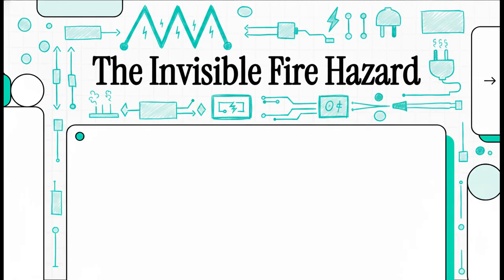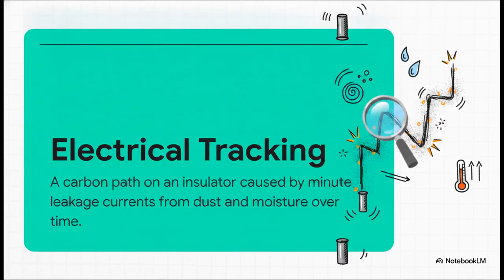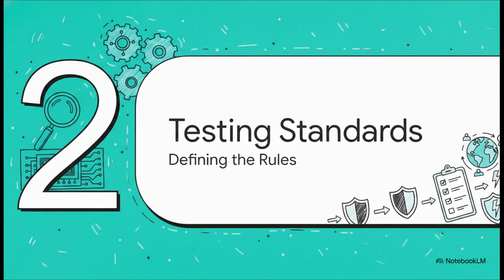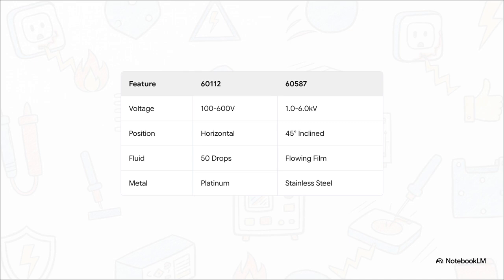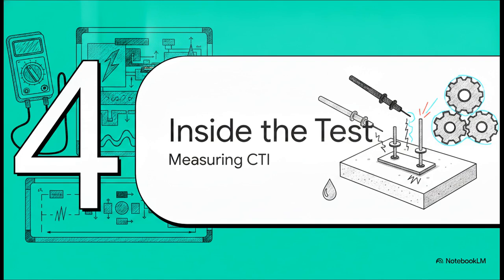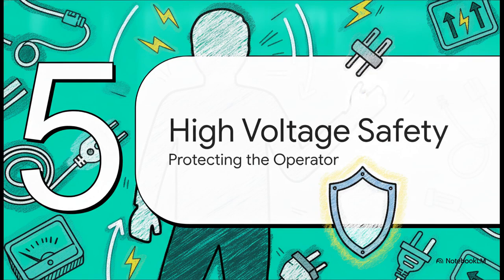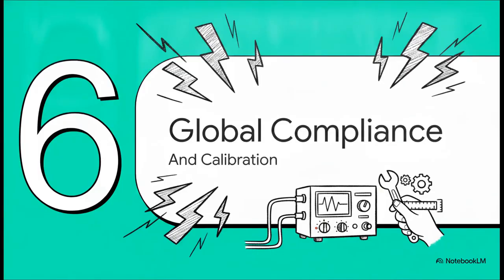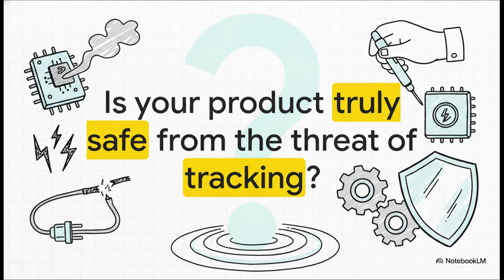Mastering Tracking Resistance: IEC 60112 (600V) to IEC 60587 (6kV) EV Testing | Ormity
Welcome to the definitive guide on electrical tracking and erosion testing, showcasing the complete spectrum of insulation validation using Ormity’s world-class, intrinsically safe apparatus.
For decades, the Comparative Tracking Index (CTI) test under IEC 60112 (up to 600V) has been the bedrock of electrical safety, evaluating insulation for household appliances, electromedical devices, and standard printed circuit boards using precisely calibrated electrolyte drops.

However, the revolution of Electric Vehicles (EVs) and modern DC power networks is pushing the boundaries of engineering. With EV battery architectures operating at 400V, 800V DC, and beyond, standard 600V tests are no longer enough. Enter the extreme domain of IEC 60587: the inclined-plane tracking and erosion test. Ormity leads this high-voltage frontier, offering advanced hybrid systems that test materials at 1000V, 5000V, and up to 6000V (6kV) using a continuous cascading electrolyte fluid under massive, sustained electrical stress.
Uncompromising Safety & Engineering Excellence: Testing at these extreme voltage levels—involving boiling electrolytes, high voltages, and arcing—requires more than standard enclosures. Ormity stands apart by strictly using premium 6mm Polycarbonate for the front shields of both our drop-tracking and continuous-flow apparatuses. We completely reject the use of cheap, fragile acrylic used by others.
Combined with our intelligent secure cabinet door interlocks that instantly de-energize the high-voltage circuit at the slightest sign of opening, our equipment provides a true ballistic and thermal shield. This robust construction makes the operation inherently safe. For Ormity operators, Personal Protective Equipment (PPE) is simply a recommended bonus for laboratory best practices, not a daily survival requirement.

What you will learn in this video:
0:00 The Historical Foundation: IEC 60112 CTI Testing (up to 600V) for appliances, medical devices, and standard PCBs.
2:30 The EV Revolution & High Voltage DC: Why modern automotive batteries are forcing insulation tests to evolve past 600V.
5:00 The Extreme Frontier: IEC 60587 Inclined-Plane Testing (1kV to 6kV) using continuous cascading electrolyte fluid.
7:45 Ormity’s Premium Safety Architecture: The critical difference between high-resistance 6mm Polycarbonate and fragile acrylic enclosures.
9:20 Intrinsically Safe Operation: How our secure cabinet interlocks guarantee absolute operator protection.
Ormity is proud to drive the future of high-voltage insulation testing, ensuring safety from everyday electronics to the next generation of electric mobility.